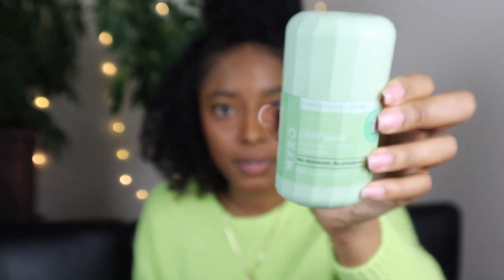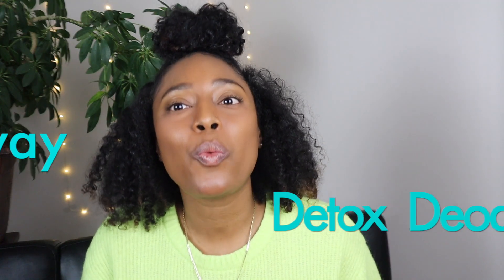TOP 5 NATURAL DEODORANTS OF 2022 | Best Natural Deodorant for Women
Start your New Year with the best natural deodorant for women. We are counting down my top 5 natural deodorants of 2022!

PRODUCTS  🛍
🔘Mryo - Chill Wave Deodorant

🔘Sway Detox Deodorant
SunshineShaa

🔘Native Deodorant - Cucumber & Mint
Want to try Native?!?
Use the link below to receive a free Mini Deodorant with your purchase⬇️⬇️

🔘Type A -  The Dreamer White floral linen
Thinking about trying type: A Deodorant?!?

🔘Lime Juice
key limes
Roll-On Deodorant Bottles

Editing 🎬🎥
Canon EOS m50
Final Cut Pro

Sharing  HONEST reviews/ tips so you don't have to waste your time or money on useless crap! 🤑♥️